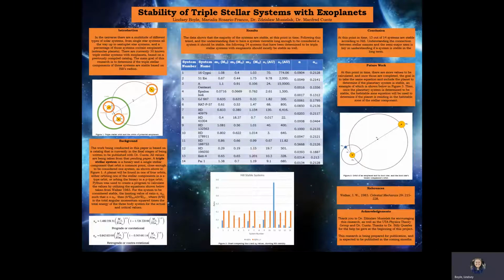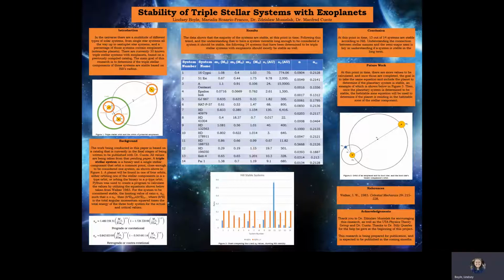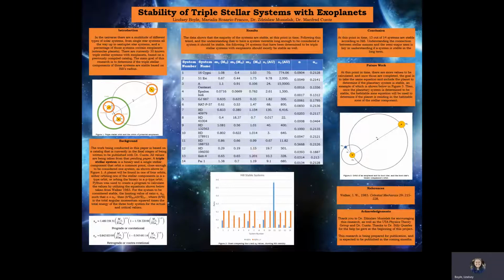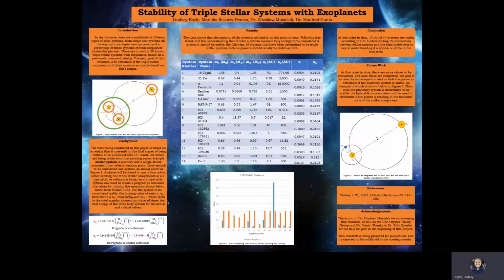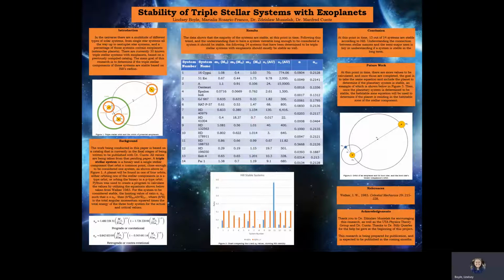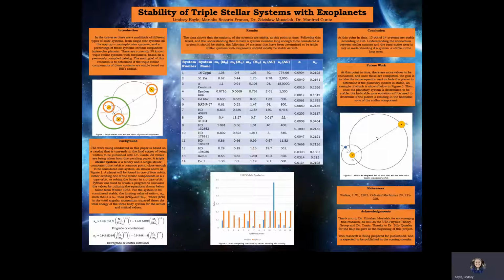Discover 2021 - U14 - Lindsey Boyle (Physics)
"Stability of Triple Stellar Systems with Exoplanets"

In the universe there are a multitude of different types of solar systems, from single star systems all the way up to sextuplet star systems, and a percentage of those systems contain exoplanets (extrasolar planets). There are currently 30 known triple stellar systems with exoplanets, based on a catalog previously compiled. The main goal of this research is to determine first if the triple stellar components of the systems are Hill stable, then if the planet within those triple stellar components is also Hill stable. A future goal is to then take those systems that are stable, what the potential habitable zones are, and if the planets that are know to be orbiting those stellar components are within those probable ranges.